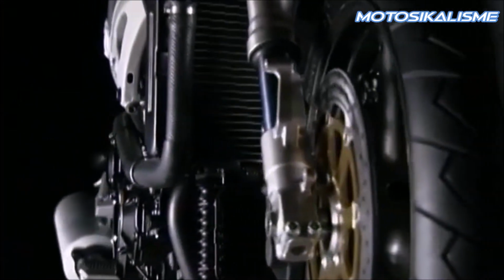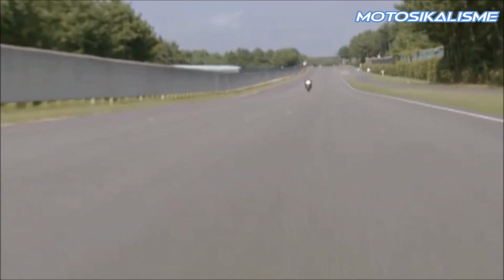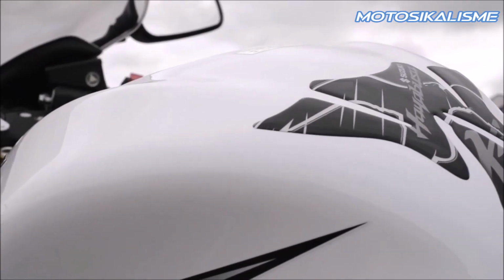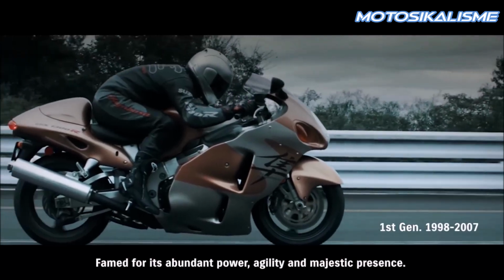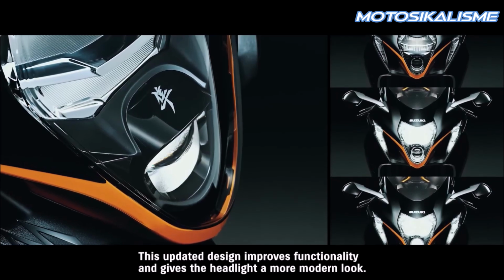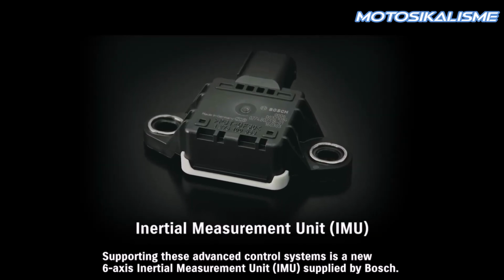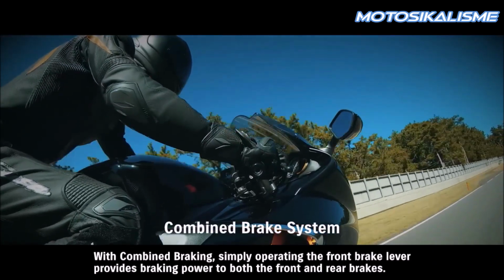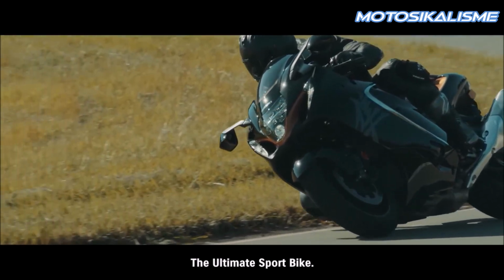THE EVOLUTION OF SUZUKI HAYABUSA 1999-2024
This is a video compilation of the Suzuki Hayabusa from the beginning until now (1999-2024). This compilation video are made just for reference purpose only.